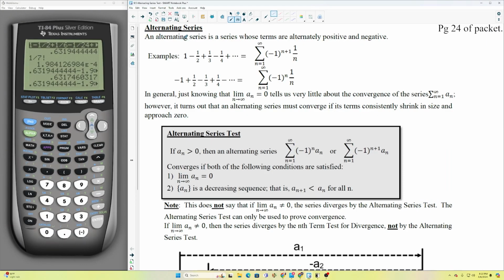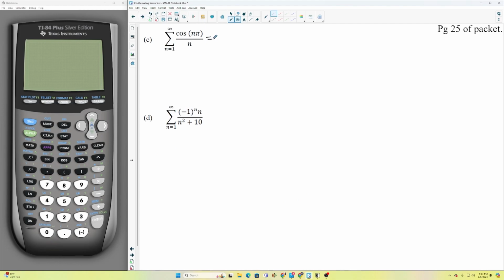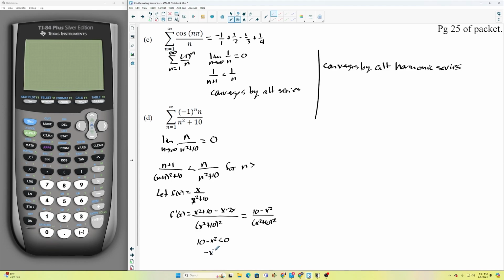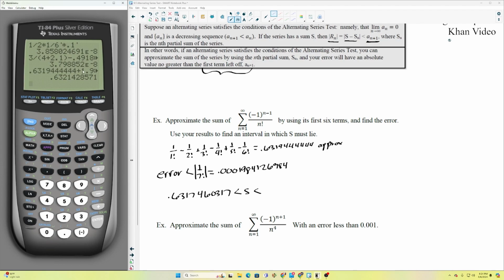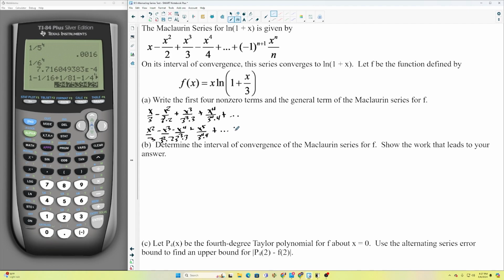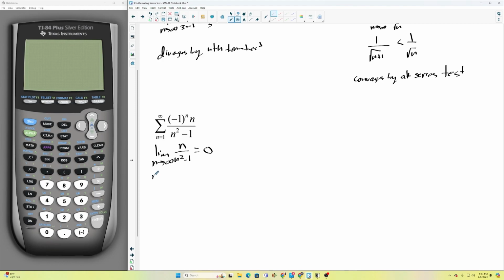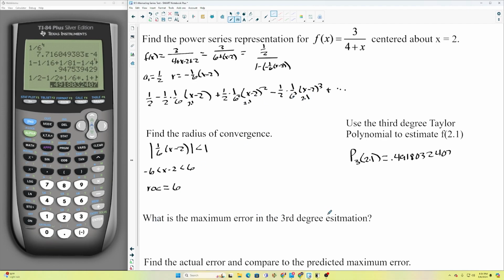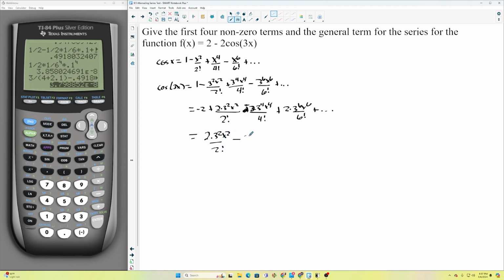9.5 Alternating Series Test